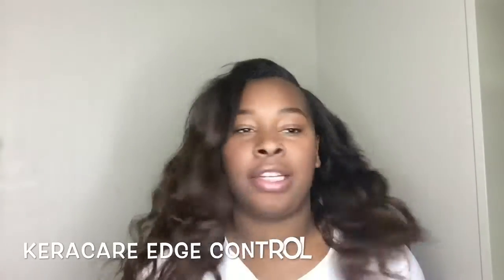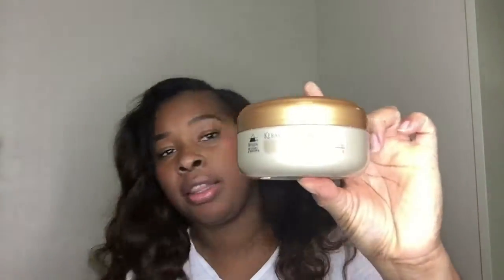A week in my hair!! Day 6 & 7!!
Hey Beauties!!